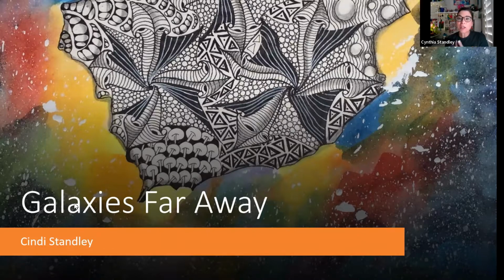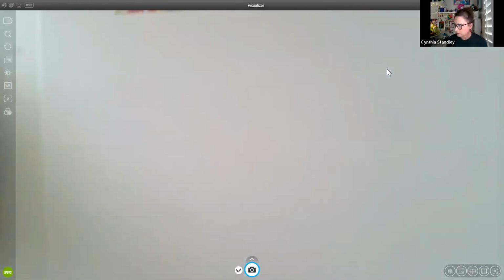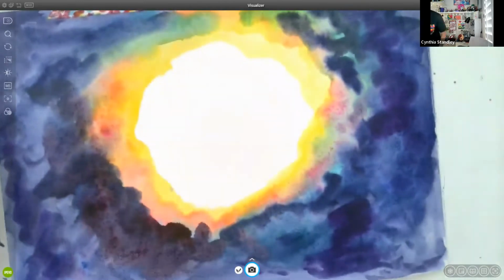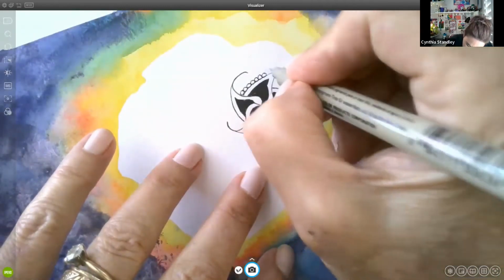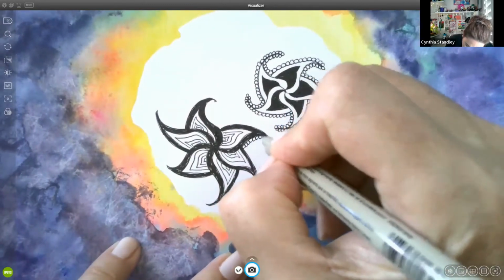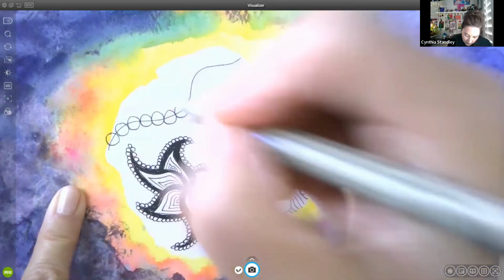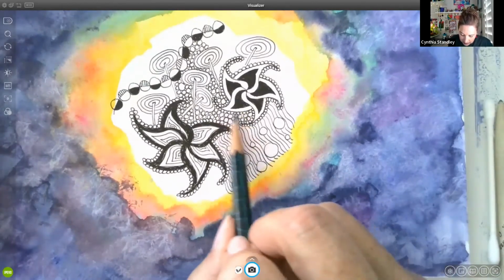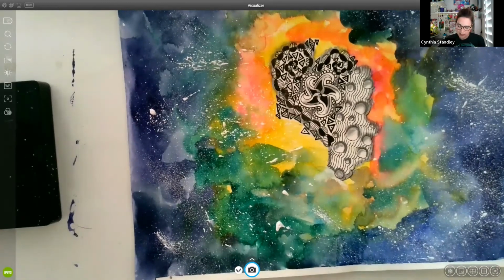Zentangle® Galaxies with Cindi Standley, CZT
Follow along with Cindi Standley, Certified Zentangle Teacher, as she demonstrates step by step how to create a Zentangle® galaxy painting. This project combines the art of meditative drawing with watercolor painting to create a beautiful image. De- stress and be present. There are no mistakes and no skills necessary!

Materials List

Pencil
Watercolor paper
Crayola watercolor paint
Micron black fine point pen
White Uniball gel pen
Deco Art Americana white craft paint
Delta Creative Delta Ceramcoat Glitter Explosion, Clear Hologram
Q tips
Old toothbrush

About the instructor: Cindi Standley, PhD is a Professor in the Department of Bioethics and Medical Humanism at the University of Arizona College of Medicine-Phoenix and the Director of the Art in Medicine program at the College. She has been funded by the Arizona Commission on the Arts for her Creativity in Elder Care program which teaches students how to use creative expression with elders and those with dementia to improve empathy and patient care. She is a certified Zentangle® Teacher, and teaches meditative pattern drawing to promote self-care and wellness. She is also certified through the QPR Institute to provide suicide awareness and prevention training. She recently completed the Molly Blank Fund-ASU Gammage Teaching Artist program utilizing the Kennedy Center Arts Integration method. For her personal arts background, she is trained in botanical illustration and enjoys doing mixed media as well as other visual arts.

Zoom Host - Tess Mosko Scherer
Recorded 7/16/2022